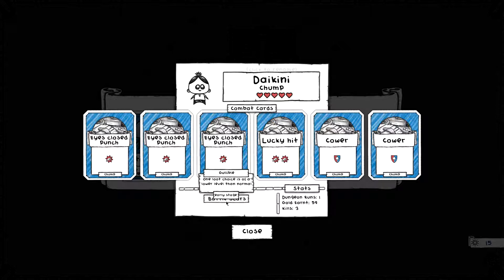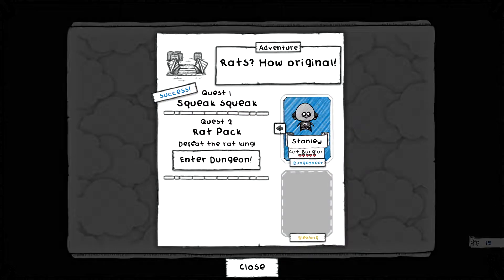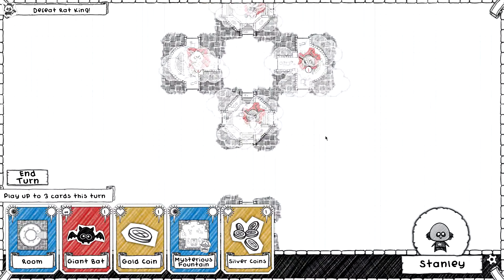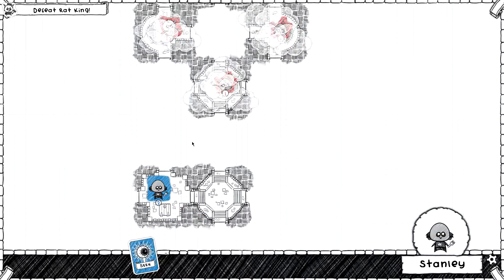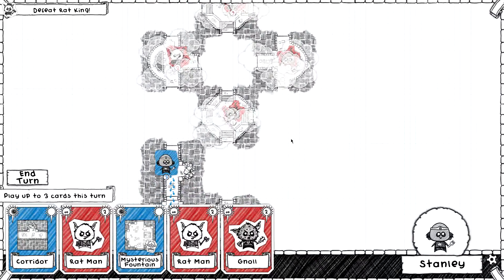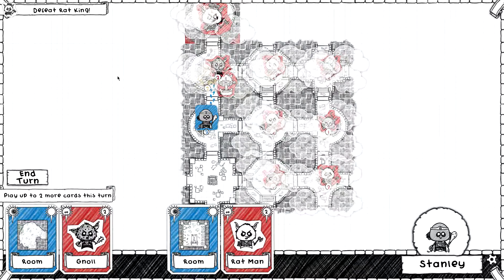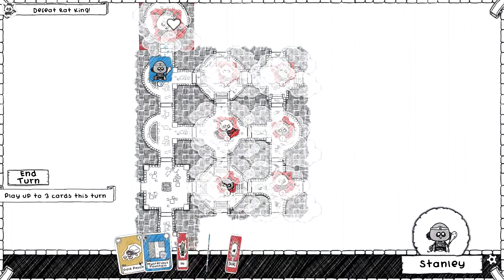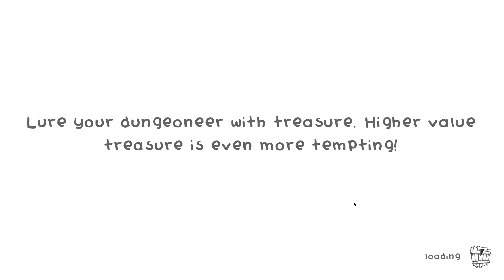Let's Play: Guild of Dungeoneering (Vanilla) Ep 2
Guild of Dungeoneering is a turn-based dungeon crawler with a twist: instead of controlling the hero you build the dungeon around him. Using cards drawn from your Guild decks, you lay down rooms, monsters, traps and of course loot!

➤ Patrons